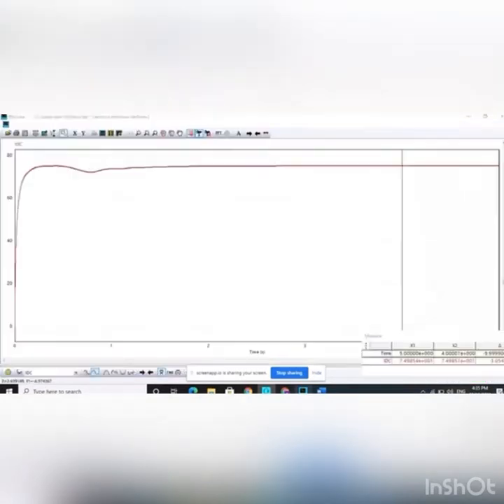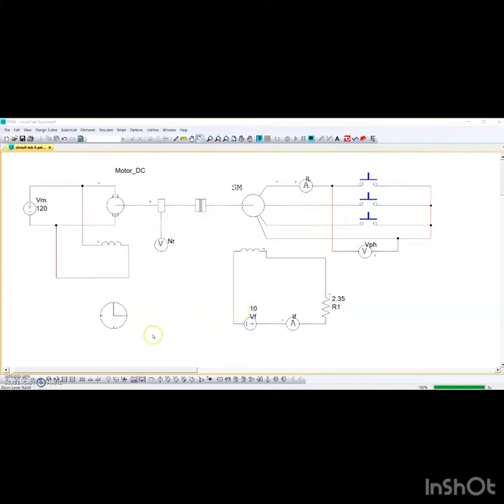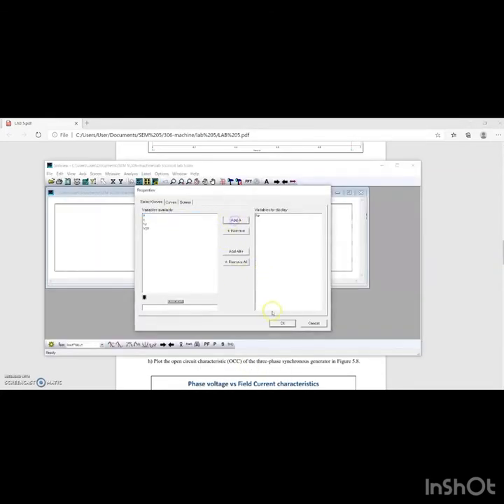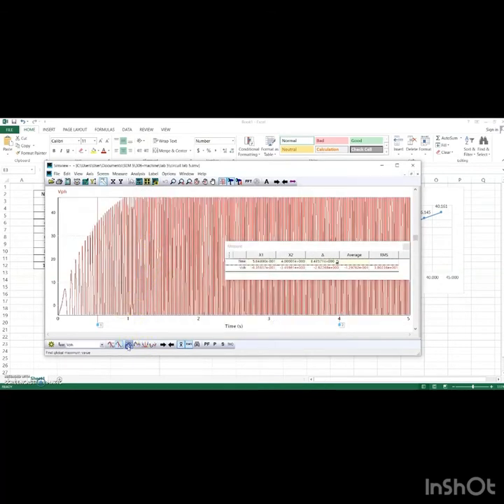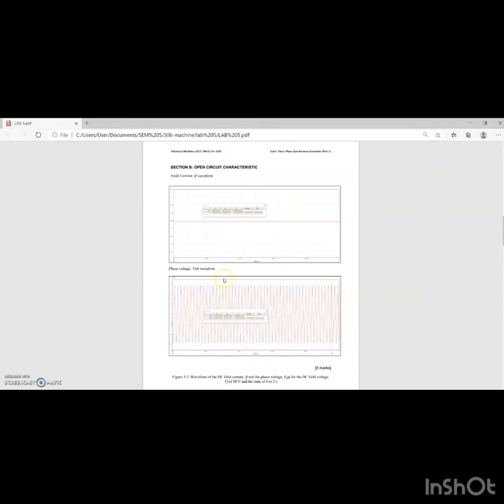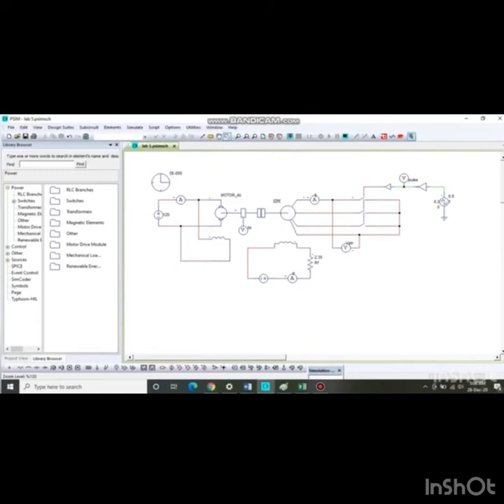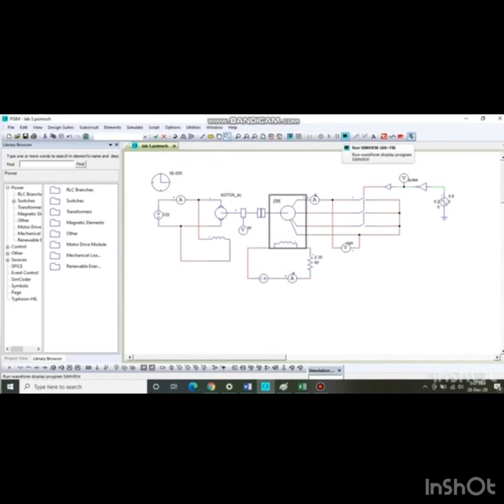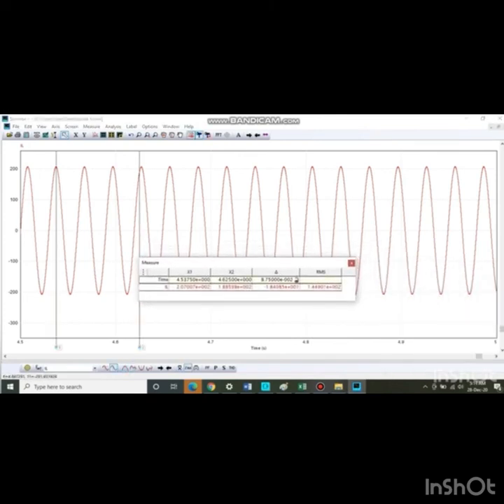Lab 5( three phase synchronous generator) part 1